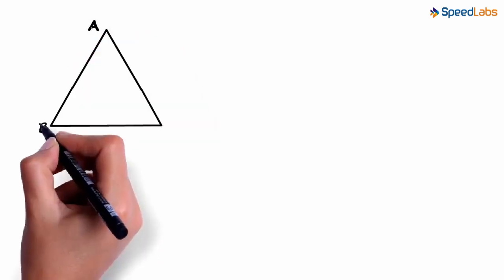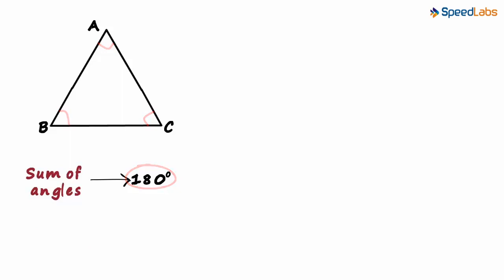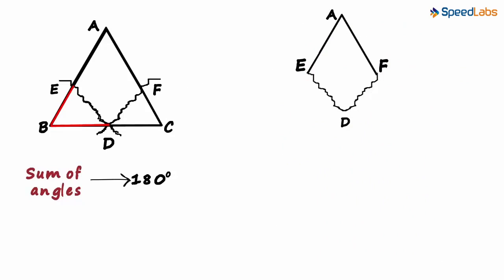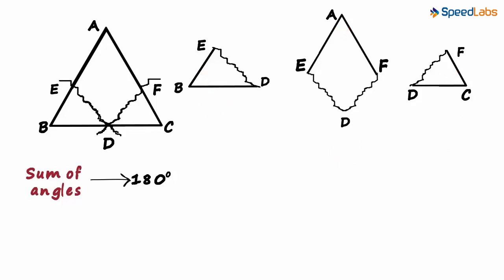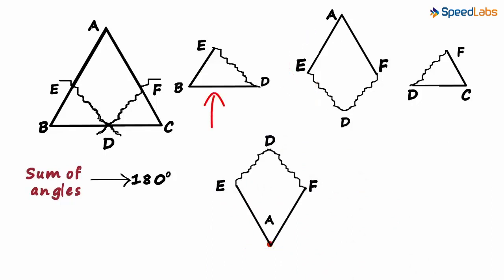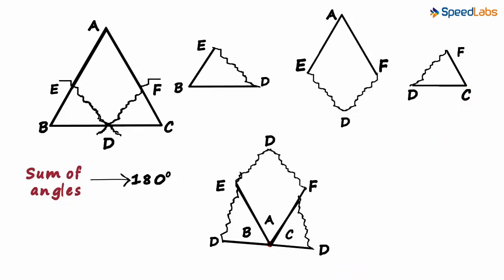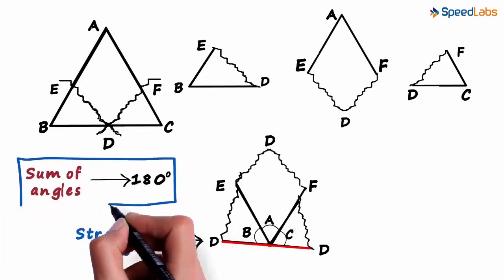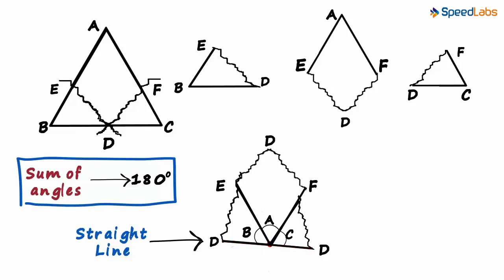Class-9-Maths-Ch-6-Lines & Angles-Topic- What is the Sum of the Angles of a Triangle